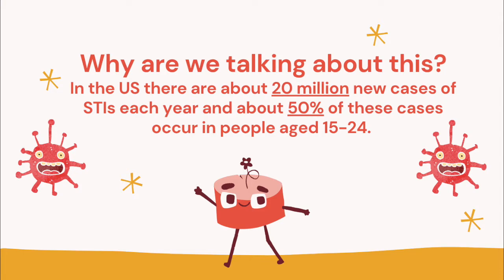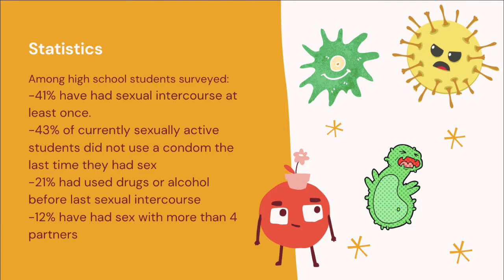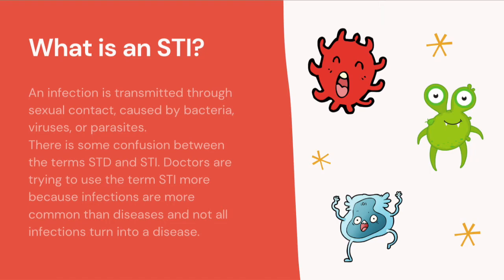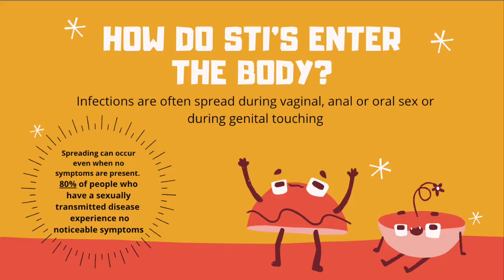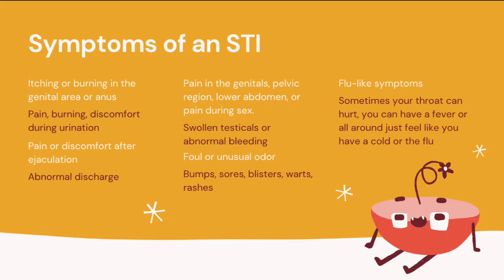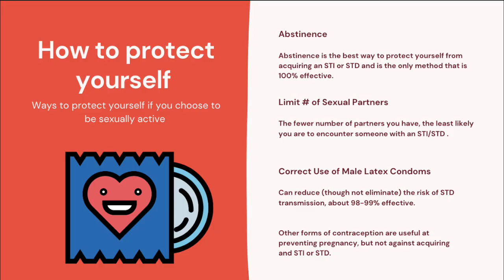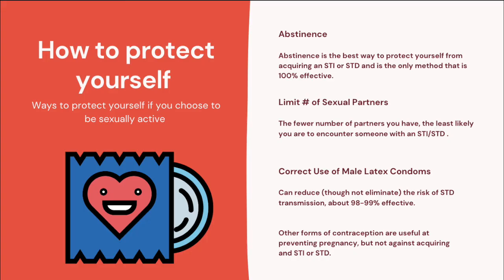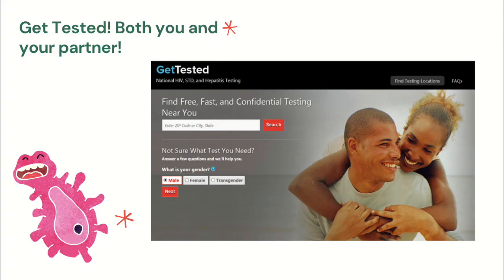Sexually Transmitted Infections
Students learn about sexually transmitted infections and how to best protect themselves.